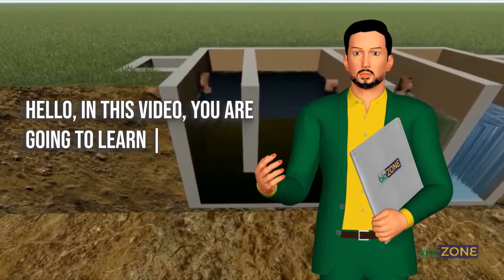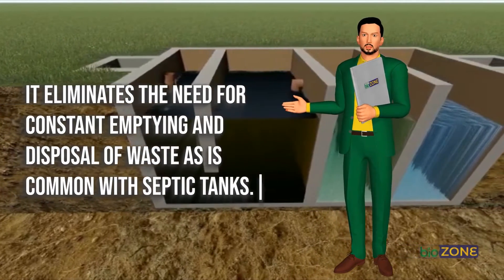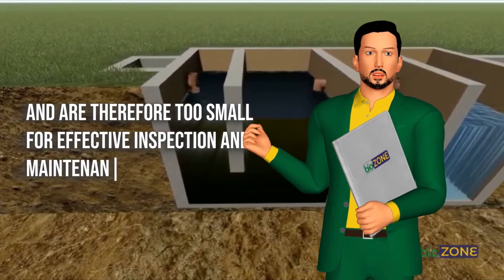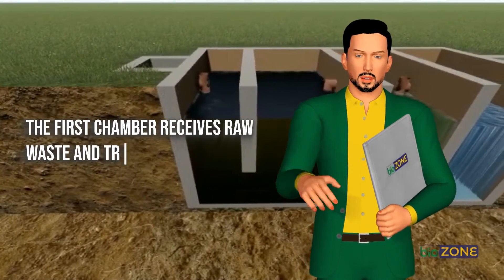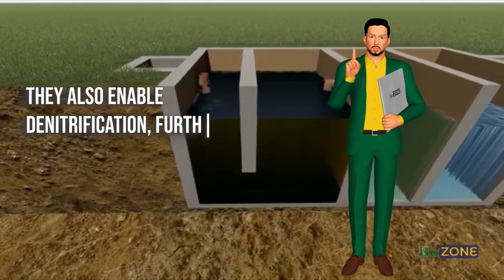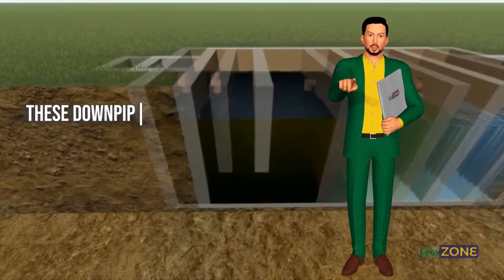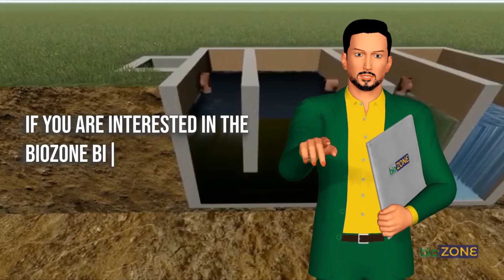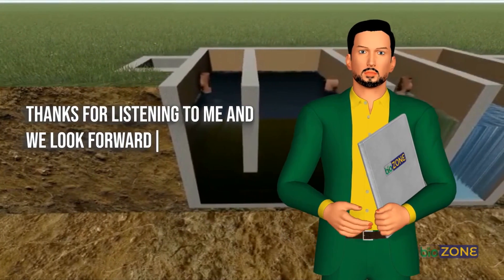BIODIGESTER SEPTIC TANK DESIGN: 5 Must Have Features! (Biozone Video)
In this video, you are going to learn about the uniqueness of the Biozone biodigester system that makes it superior to the common biodigesters where waste management is concerned. The Biozone Biodigester System is also known as the Blueflame Biodigester System.
This biodigester system is perfect for managing your toilet and kitchen waste. It breaks down the waste into sludge, gas, and odourless water that can be used for irrigation and external cleaning. It eliminates the need for constant emptying and disposal of waste as is common with septic tanks.
The Biozone biodigester system has proven effective for managing waste in both domestic and commercial environments. The last test we commissioned in a government laboratory of effluent from this biodigester system indicated that the effluent is 99.9% water.
Most of the common biodigesters in Kenya are small, single chamber systems with a maximum of one cubic meter in volume. This prevents the waste from being fully broken down due to minimal waste retention time. Their inspection points are at most 100 millimetres in diameter and are therefore too small for effective inspection and maintenance.
The Biozone biodigester system has the following unique features that make it very effective in waste management.
Its first unique feature is size.
The Biozone biodigester system’s size is not fixed. It is determined by the amount of waste produced at the premises on which it will be installed. The right size makes sure that the right waste retention time is achieved and this makes sure that the waste undergoes full treatment.
The second unique feature of the Biozone biodigester system is that it is a four-chamber system.
The first chamber receives raw waste and traps all inorganic and non-biodegradable waste like plastics, sanitary pads, and baby diapers that can be removed during maintenance sessions. It also acts as a trap for fat and grease.
The second chamber is airtight and is inoculated with biodigester bacteria. This creates an optimum environment for anaerobic digestion and is the chamber in which most organic solid waste is broken down into water and gas.
The third and fourth chambers provide an environment for maximum settlement of any suspended solids prior to discharge. They also enable denitrification, further reducing the ammonia in the final effluent, making it odourless. Clean water exits the fourth chamber via the outlet to the leaching lands.
The third unique feature of the Biozone biodigester system is its larger inspection points. Its inspection points are 450 millimetres by 600 millimetres in area. This makes it possible to reach every point in the system and thereby makes full servicing of the system an easy job.
The fourth unique feature of the Biozone biodigester system is the presence of well-fitted downpipes in the system. These downpipes regulate the flow of water from one chamber to the next without passing floating or settled waste. They also minimize water turbulence in the system, thereby increasing the rate of suspension and settling of waste in the right chambers.
The fifth unique feature of the Biozone biodigester system is the presence of membrane bioreactors in the system. They are fitted between the third and fourth chambers and at the outlet in the fourth chamber. They enhance water filtration and make sure that the final effluent is over 90% solids-free.
We have come to the end of our video. We will then contact you. We look forward to hearing from you.